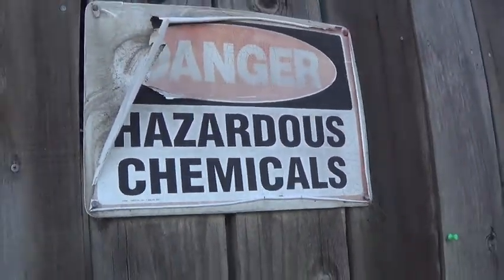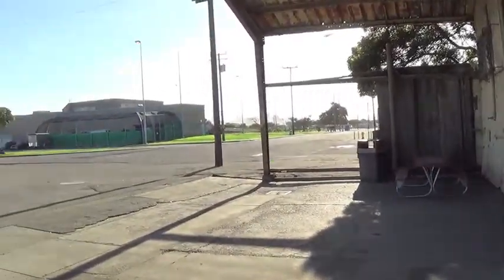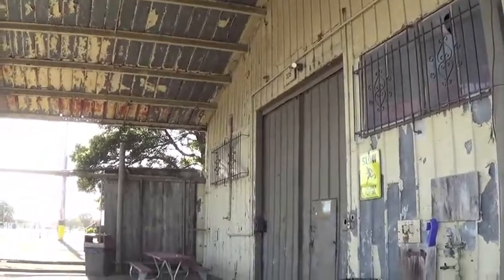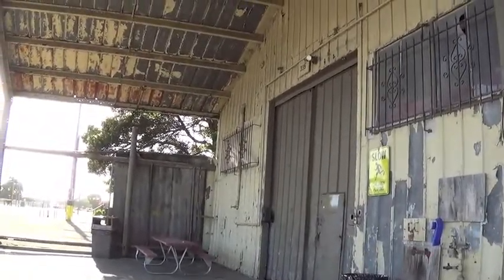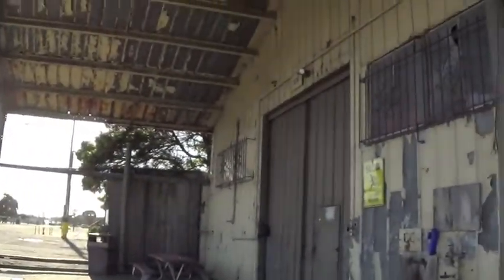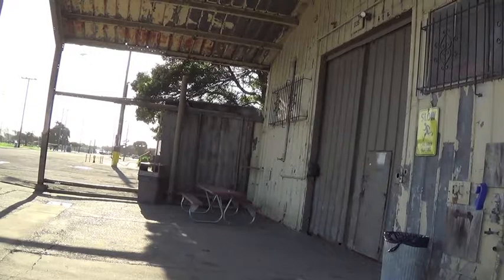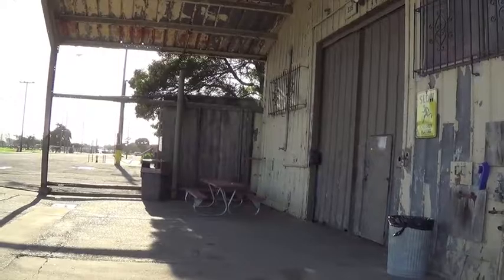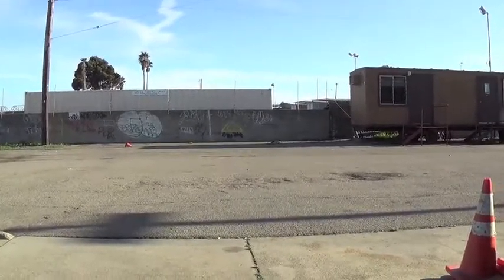6 - BLDG 335 - 3:36 - 21/37 - 2-20-16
CLIP 6  BLDG 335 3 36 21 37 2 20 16